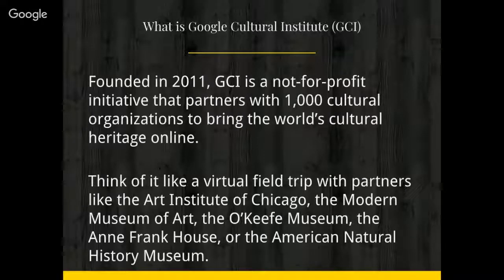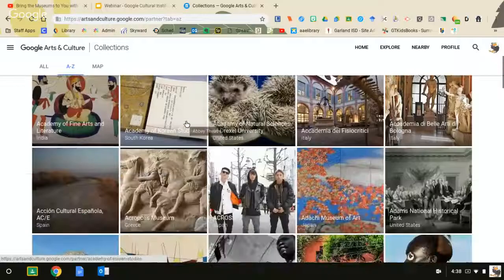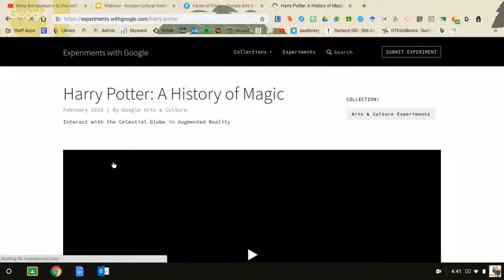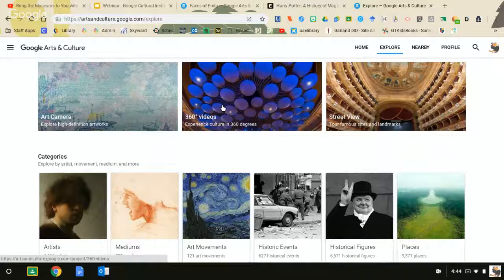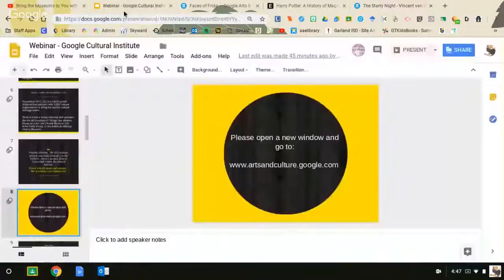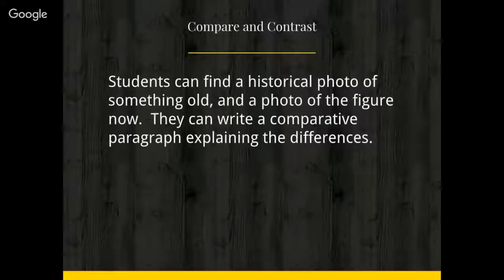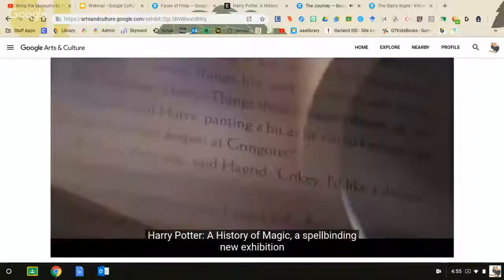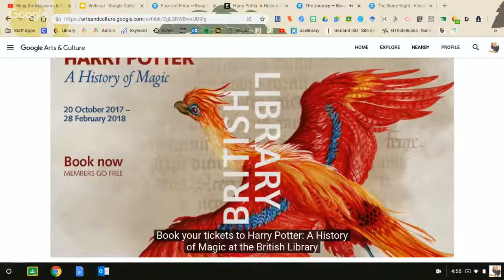Bring the Museums to You with Google Cultural Institute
Would you love to do a field trip with your students without having to leave your classroom? How about asking your students to build a collection of artifacts and paintings that represent a time period or theme? Do you love incorporating art and history into your lessons? Join us as we learn about all the paths Google Cultural Institute will take you.